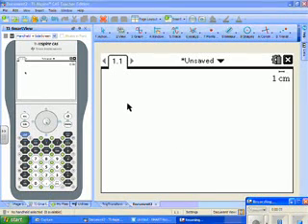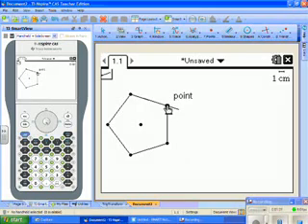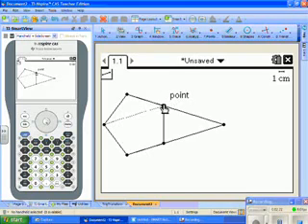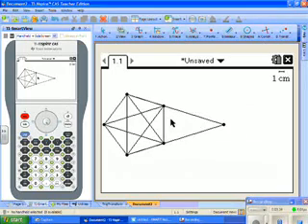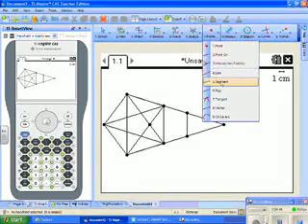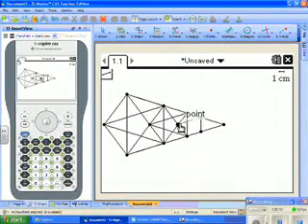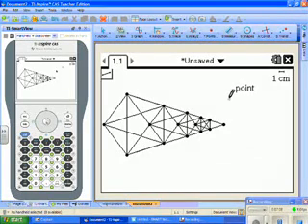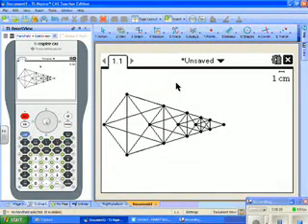Lute of Pythagoras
TeacherTube User: Krayfox